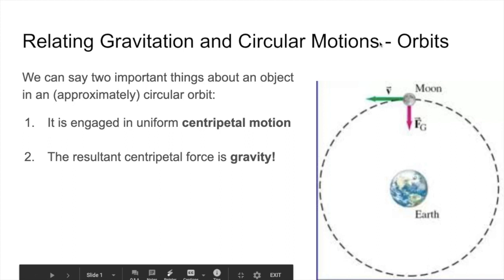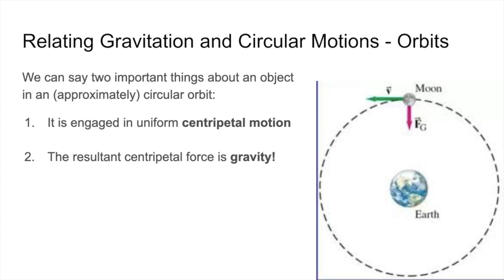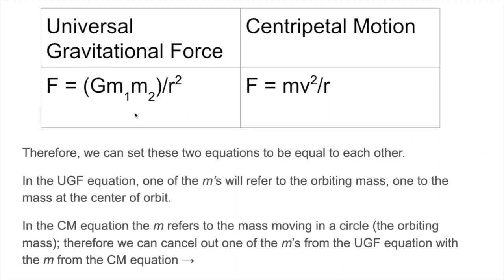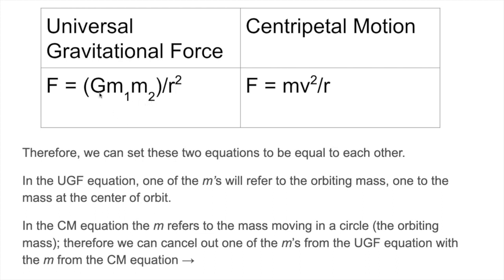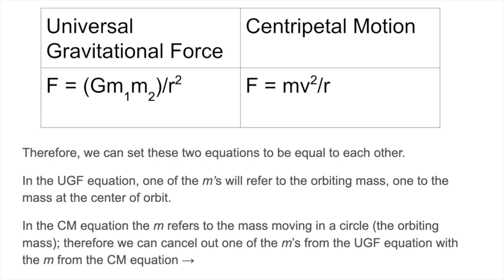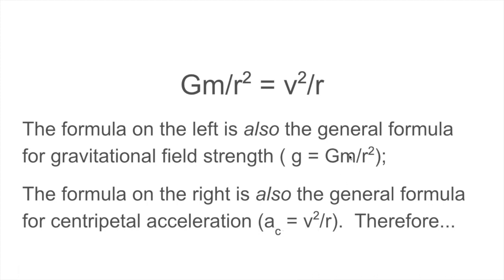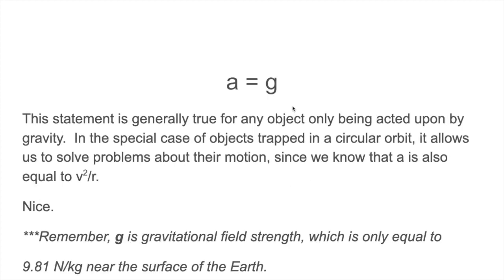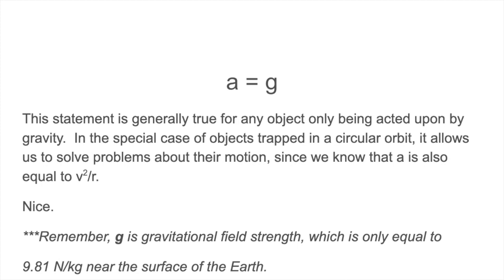6.2 Orbital Motion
We related centripetal motion and the Law of Universal Gravitation to look at the physics concepts behind circular orbits.